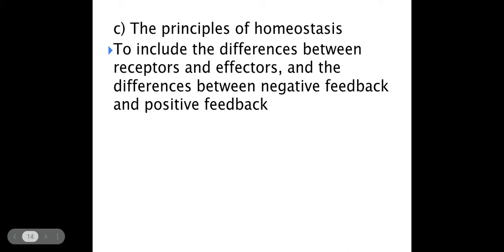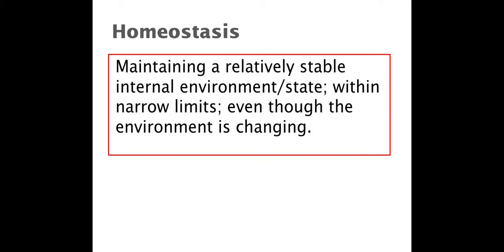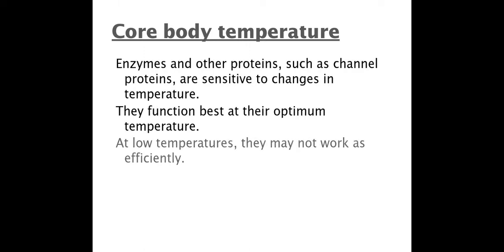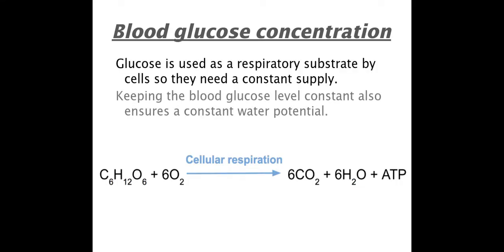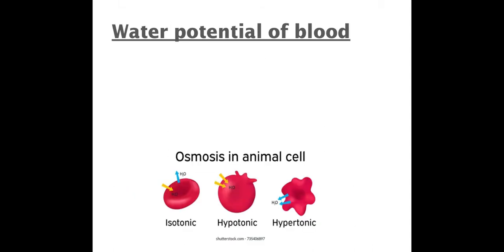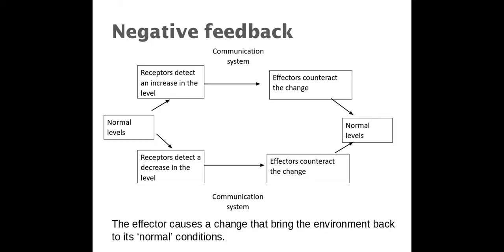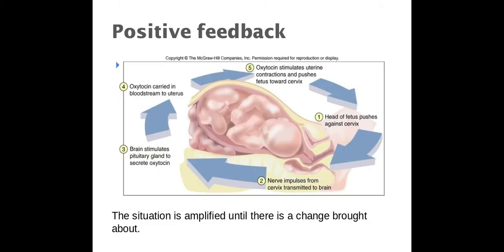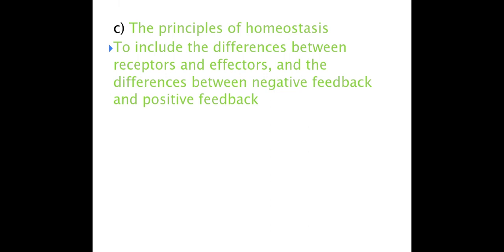5.1.1. Communication and homeostasis c) The principles of homeostasis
5.1.1. Communication and homeostasis
c) The principles of homeostasis
To include the differences between receptors and effectors, and the differences between negative feedback and positive feedback